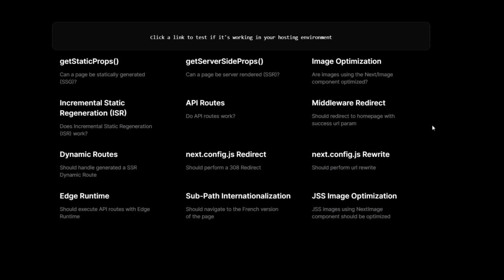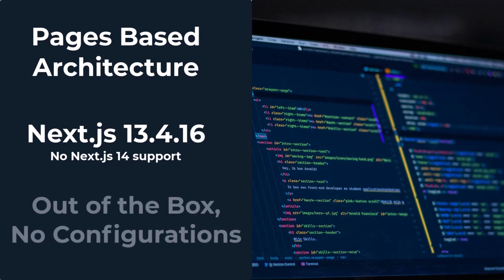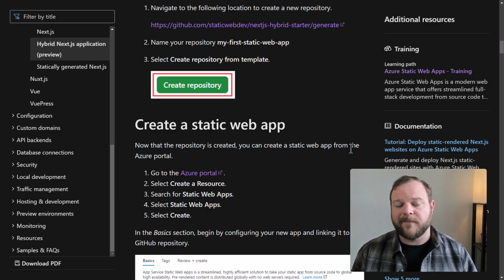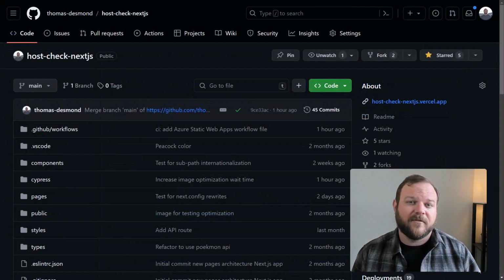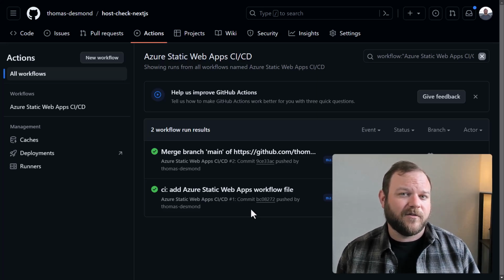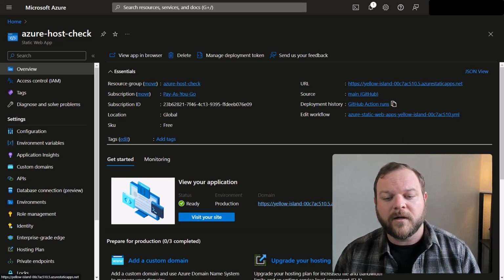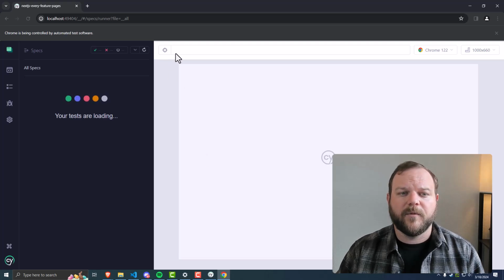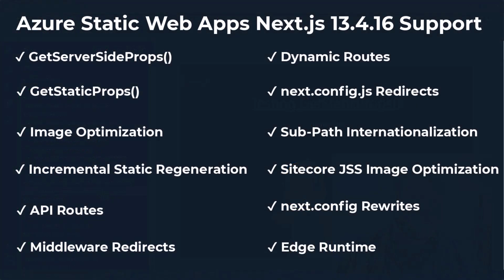Testing Azure Static Web Apps Support for Next.js | Pages Architecture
In this video, I test the compatibility of Azure Static Web Apps (SWA) with Next.js. I built an app that tests Next.js's 12 most important features and deployed it to Azure Static Web Apps to see how it performs.

I deployed a Next.js 13.4.16 Pages-based application to Azure SWA without extra deployment configurations. @MicrosoftAzure @AzureDevelopers

If you're interested in hosting Next.js on Azure Static Web Apps or looking for a comparison of different platforms for Next.js, then this video is for you.

00:00 Azure Static Web Apps Support for Next.js
00:23 Overview of the Next.js Every Feature App
00:54 Deploying Next.js to Azure SWA
01:31 The Deployed Azure Resource
02:51 What Features of Next.js work in Azure SWA Support
03:48 Feature Support Results